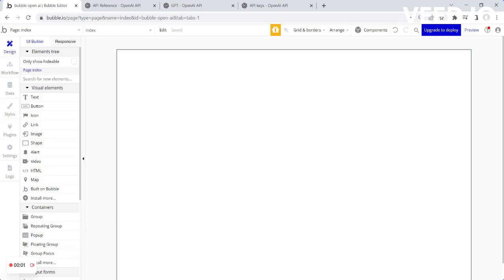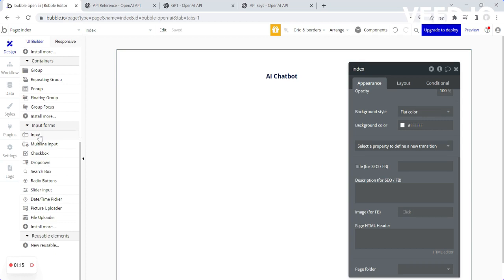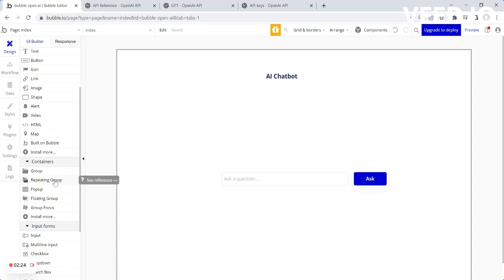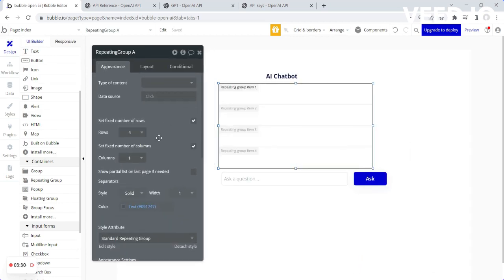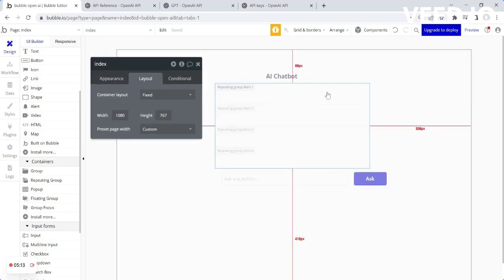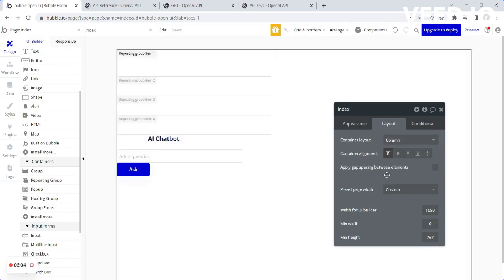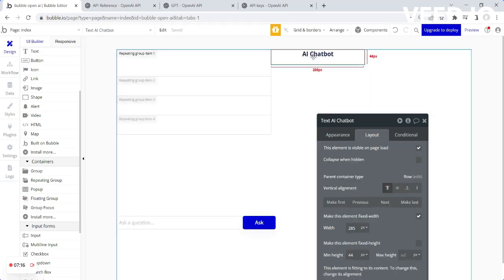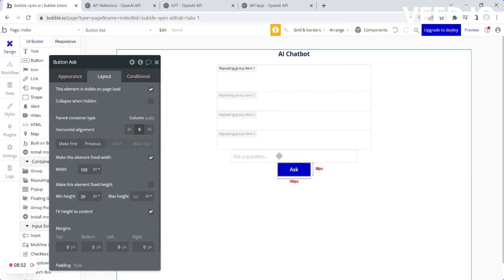Jak navrhovat stránky v bublině